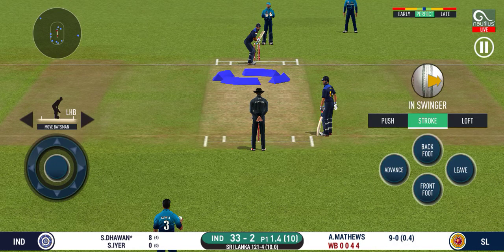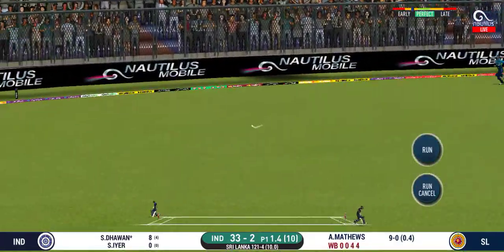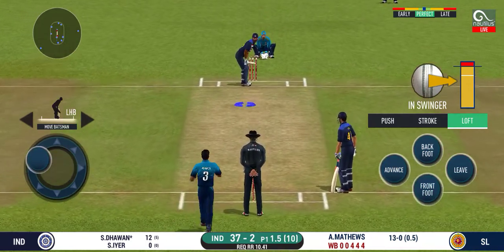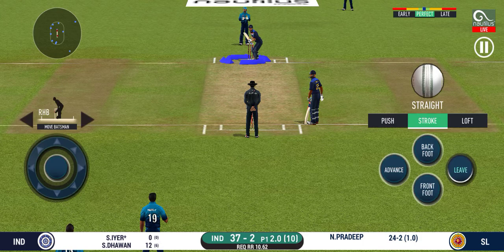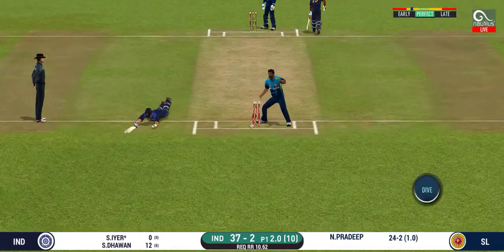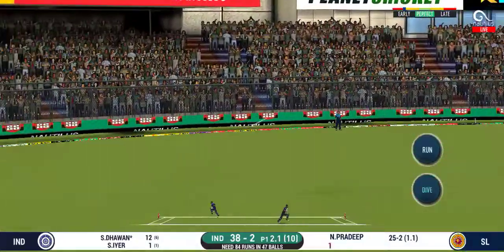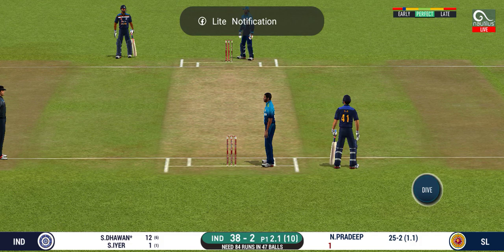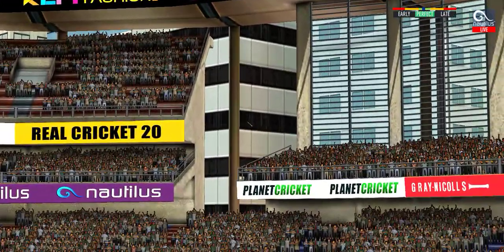real cricket gameplay India vs srilanka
real cricket 20 HD